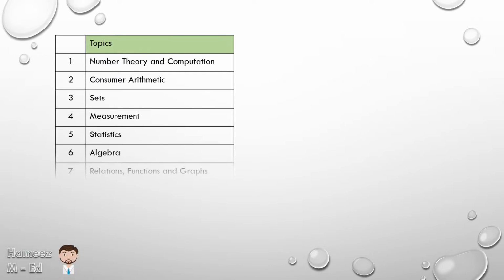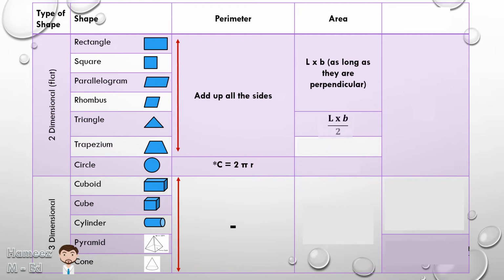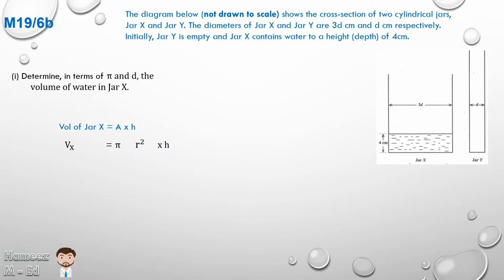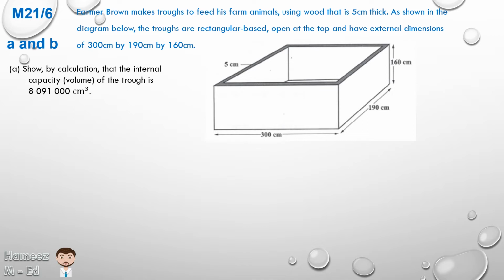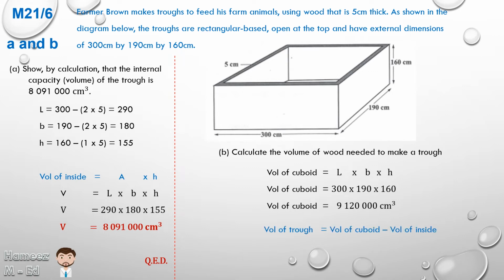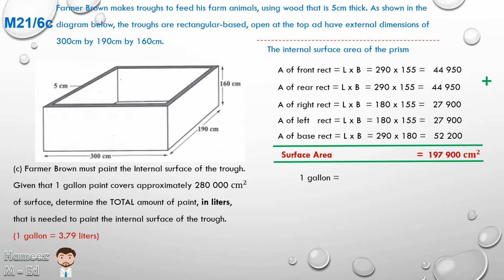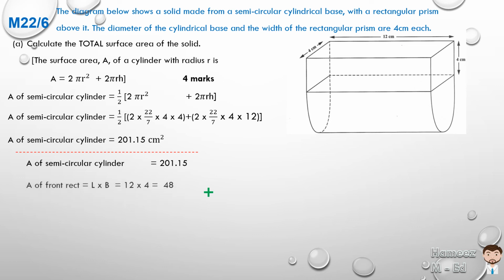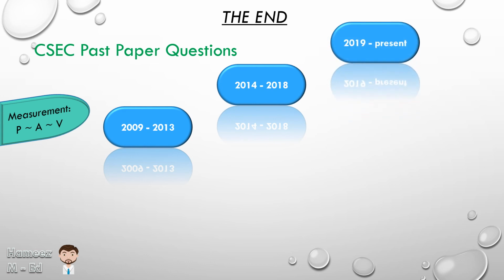Maths CSEC Perimeter, Area Volume PPQs May 2019 to 2022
This video is the third in a series of Past Paper Solutions to Paper II Questions in CSEC Maths in the topic of Perimeter, Area and Volume which is part of the 4th topic on the syllabus: Measurement.

           CSEC Mathematics has 9 main topics which are all compulsory. This video focuses on the 4th topic: perimeter, area and volume, which  is tested with 8 questions in Paper 1, the multiple-choice, and a whole question worth nine marks in Paper 2.

00:00 Start
1:02 Topics and Marks Review
2:18 Topic Summary
5:56 May 2019 No 6 b
10:04 May 2021 No 6 a and b
14:50 May 2021 No 6 c
18:59 May 2022 No 6 a and b
22:39 May 2022 No 6 c
23:38 The End